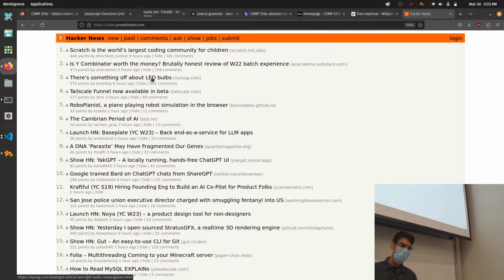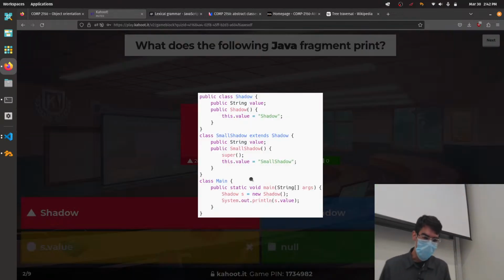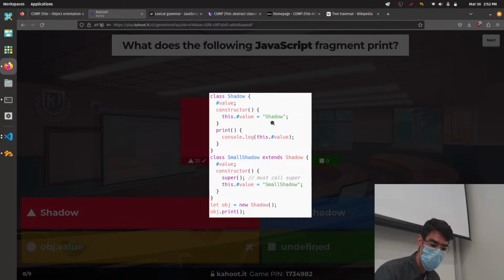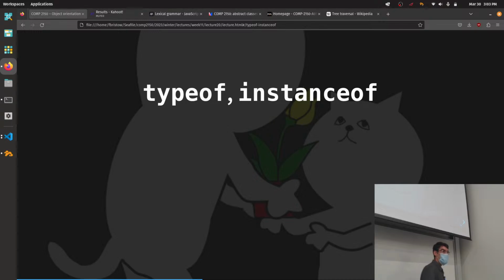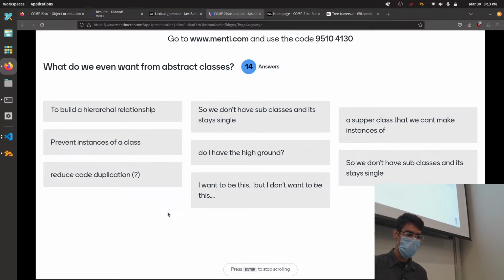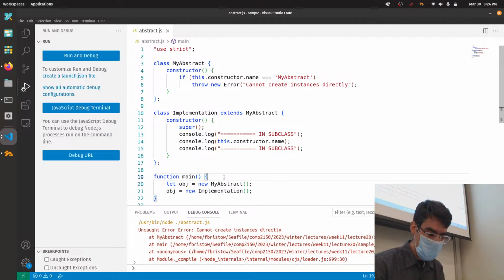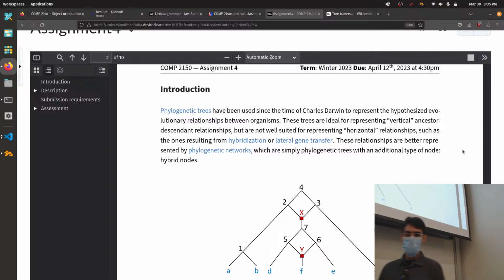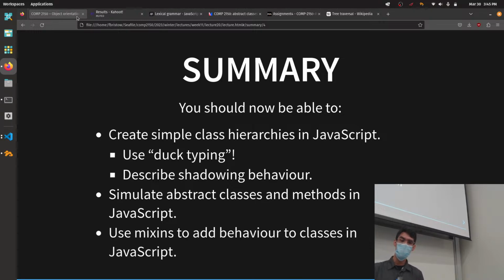COMP 2150 A01 Lecture 20 (March 30, 2023)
We're going to steamroll all over JavaScript today. We'll finish up the basic JS inheritance stuff (like shadowing), then move on to talking about abstract classes in JS (which don't exist, but we can fake, just like faking overloading methods)! We'll finish up by taking a look at assignment 4.